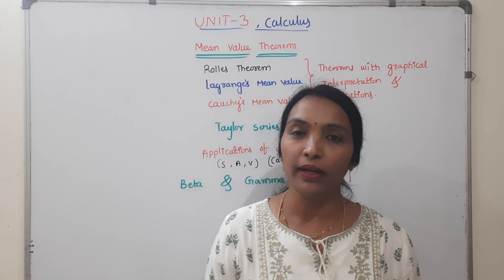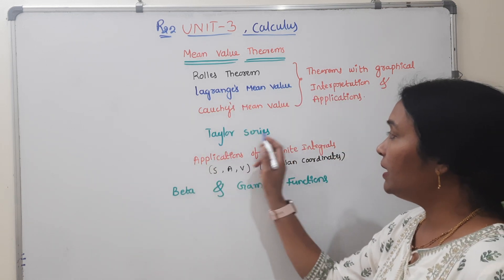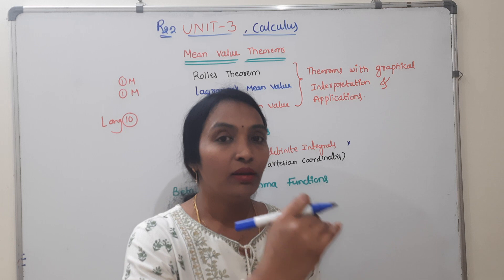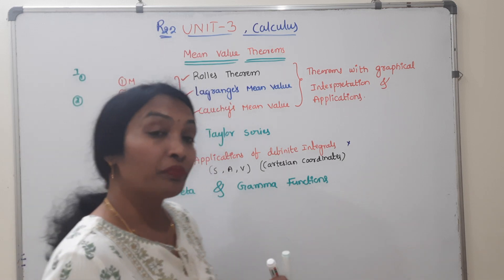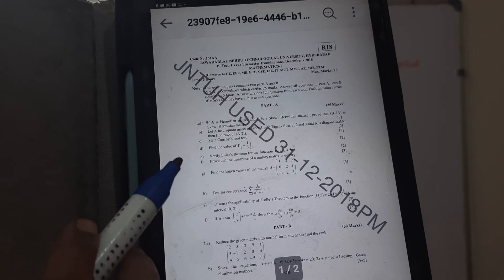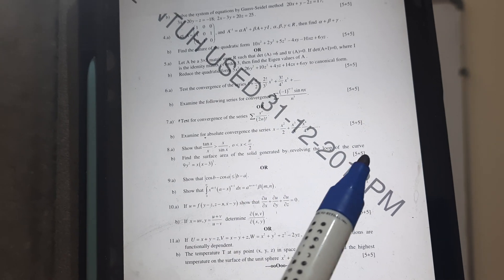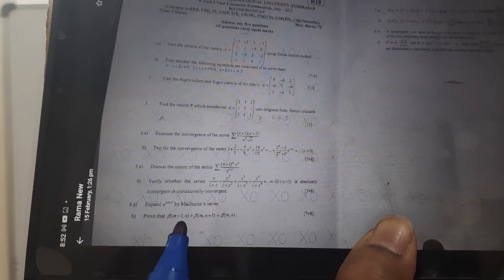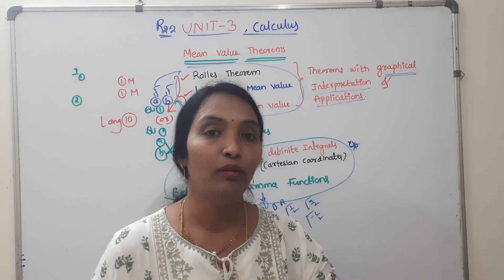How to pass R22 M1 JNTUH | How to prepare R22 M1 UNIT-3 in easy way | R18 M1 | JNTUH EXAM UPDATES